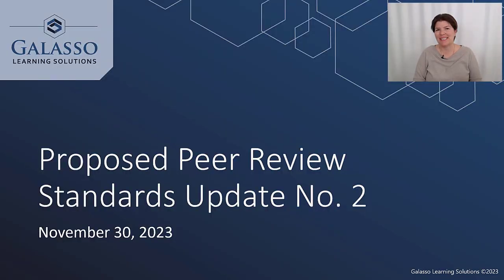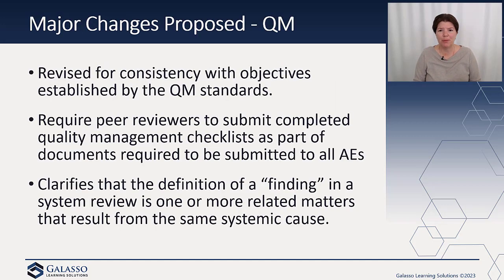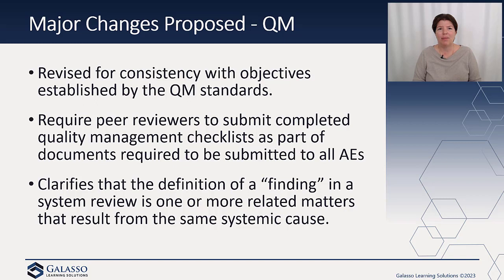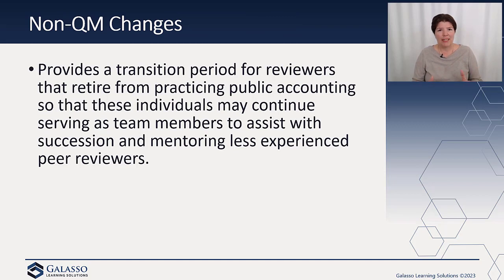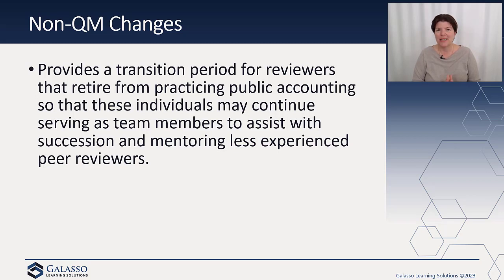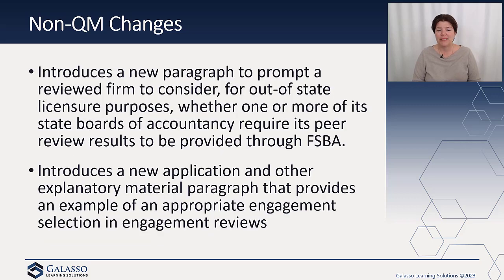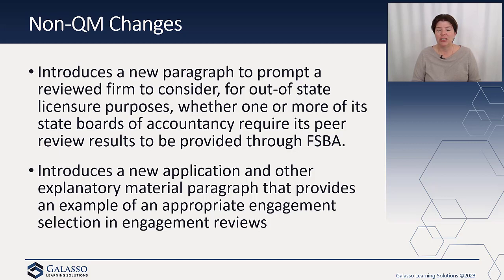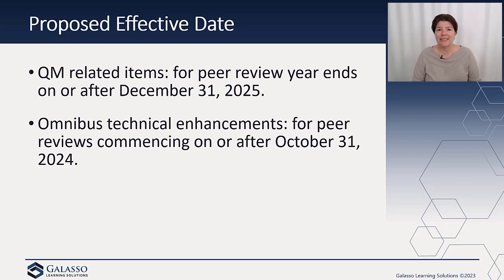Genuine Learning Blog: Proposed Peer Review Standards Update No.2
The AICPA is proposing changes to the peer review standards. This update includes proposed changes for quality management with effective dates that would tie to the QM implementation. But there are other changes that are also included referred to as Omnibus changes that will be implemented earlier. Due to the release in November, the AICPA has provided a longer comment period with comments due May 2024.